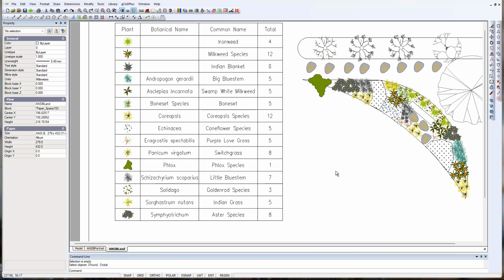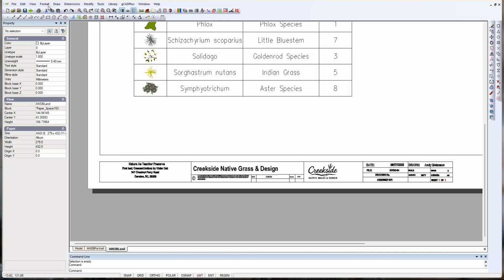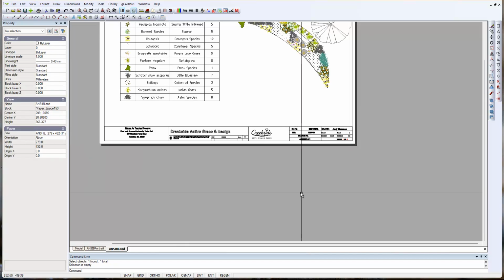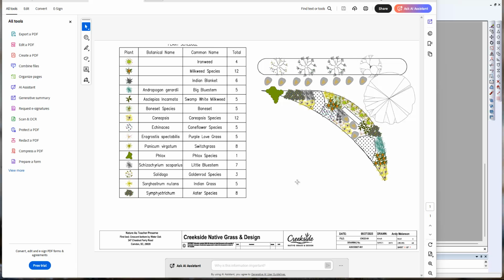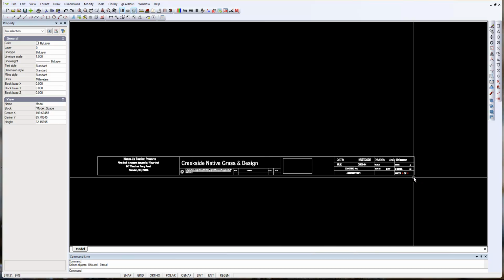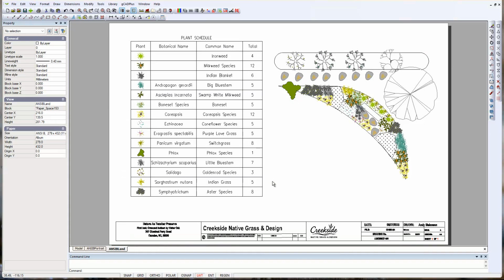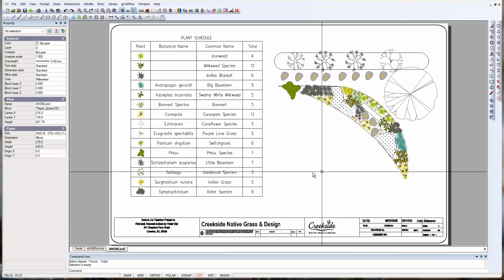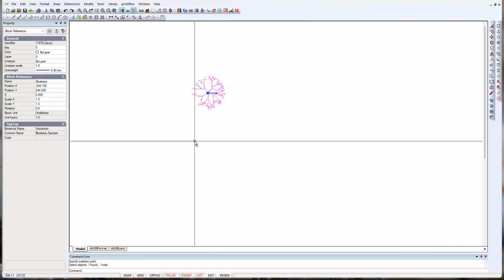Incorporating a logo into a title block for a design practice based in South Carolina